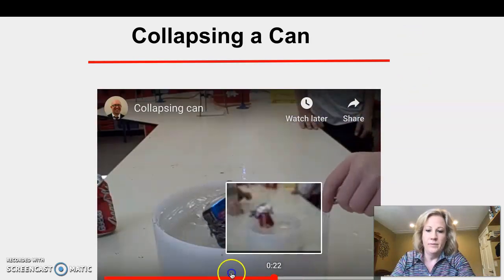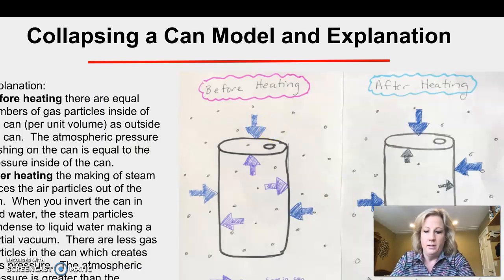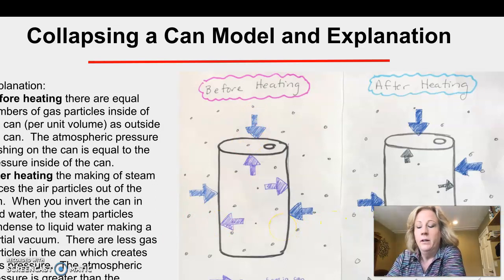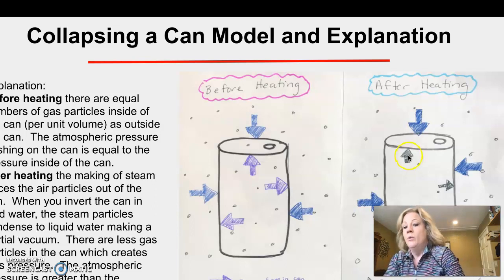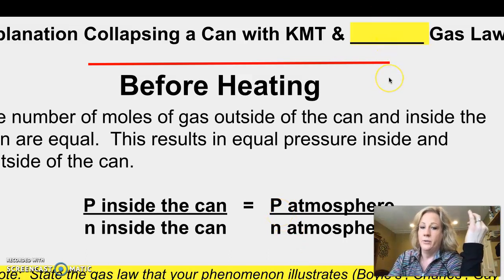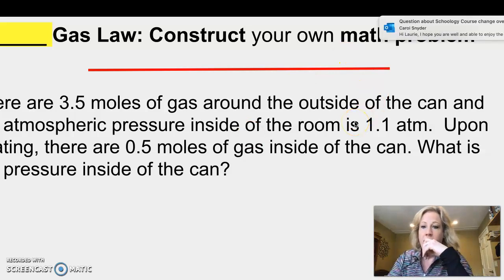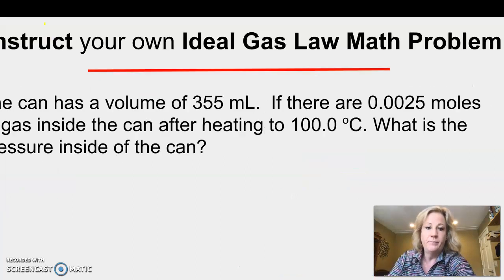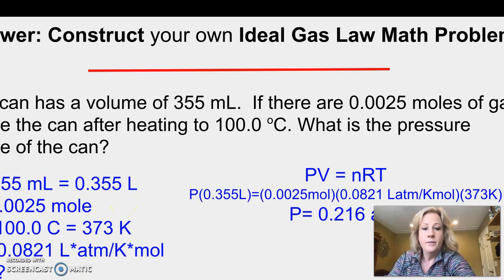EPHS HONORS CHEM Gas Law Phenomenon Example Presentation